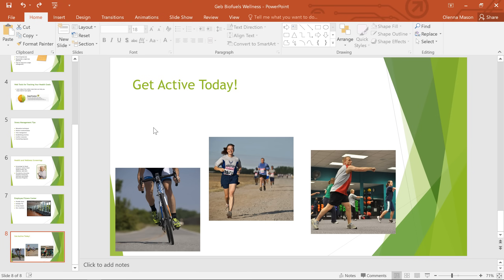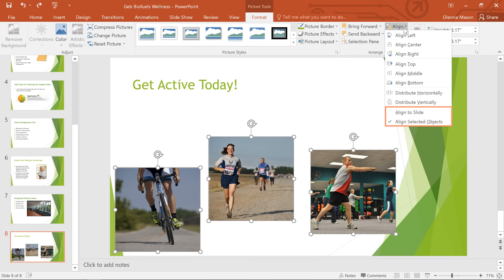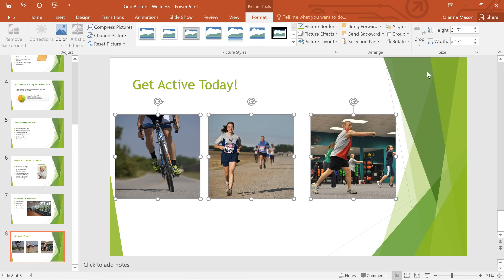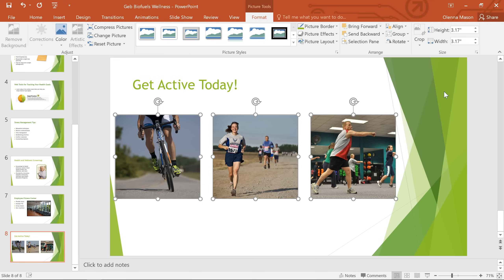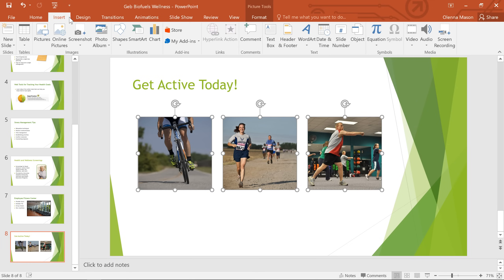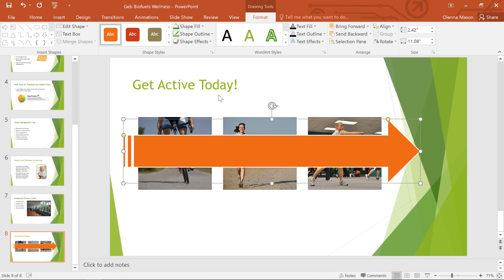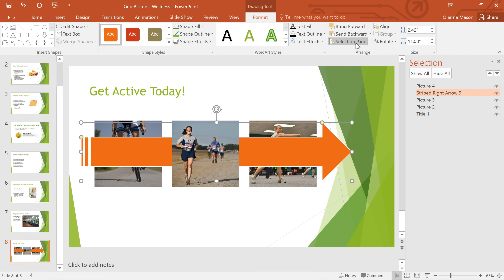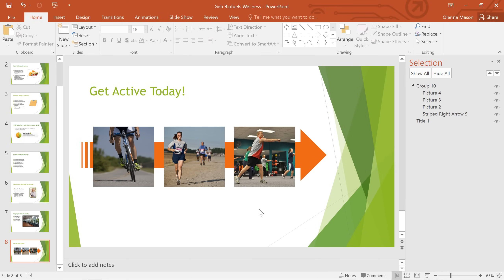PowerPoint: Aligning, Ordering, and Grouping Objects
In this video, you’ll learn the basics of aligning, ordering, and grouping objects in PowerPoint 2019, PowerPoint 2016, and Office 365. for our text-based lesson.

This video includes information on:
• Aligning two or more objects
• Distributing objects evenly
• Grouping objects
• Ordering objects